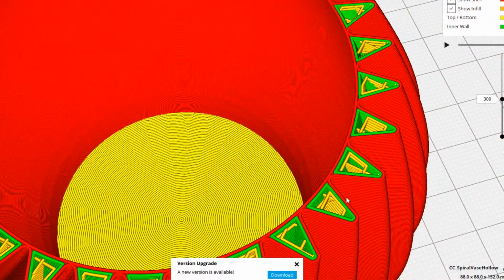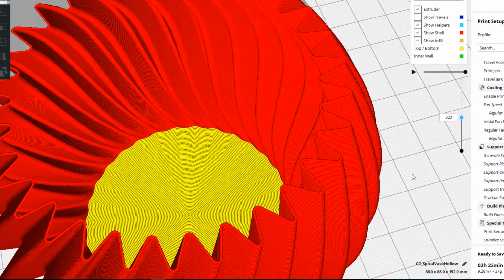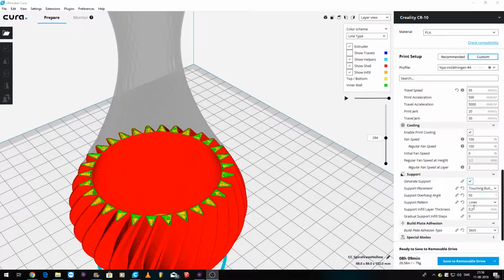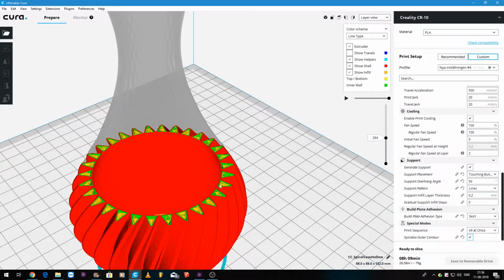3D printing BIG objects using vase mode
Hello guys. Today i decided to talk about "vase mode"

It's a very nice tool if you want to print large objects pretty fast.
However if you want to create a strong object, i don't recommend it because i managed to break my second print even before i got it of the printing bed.

Anyway it has been a fun project for me and i hope that you too will enjoy it!